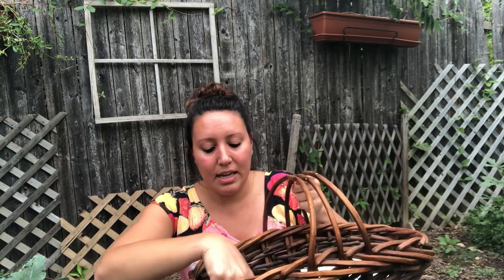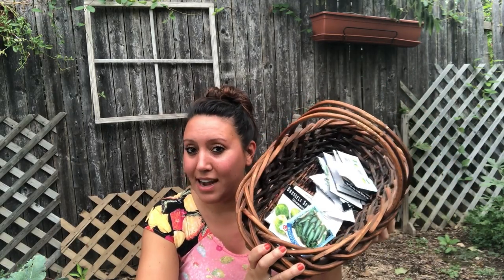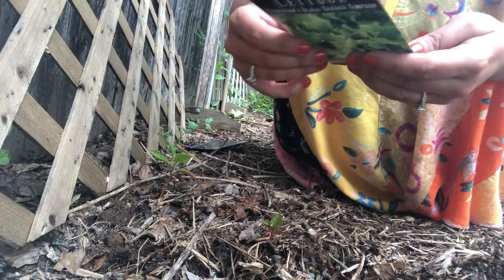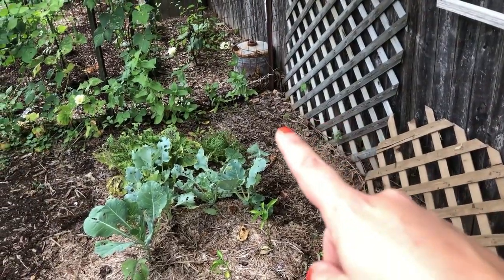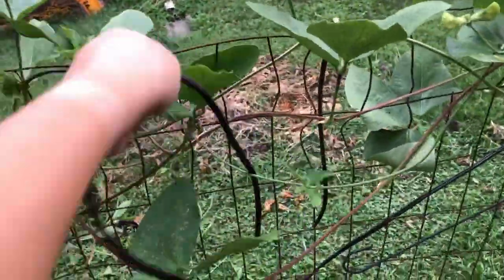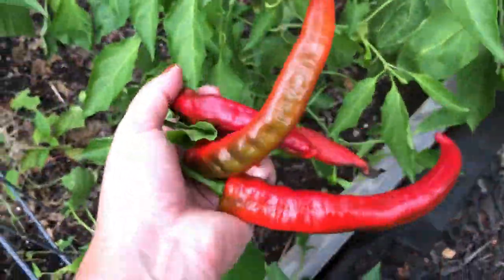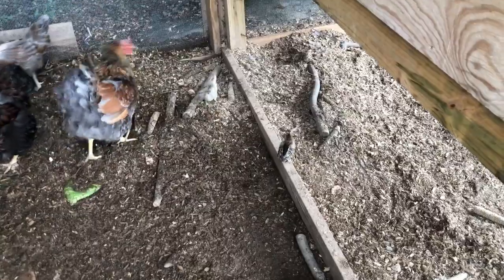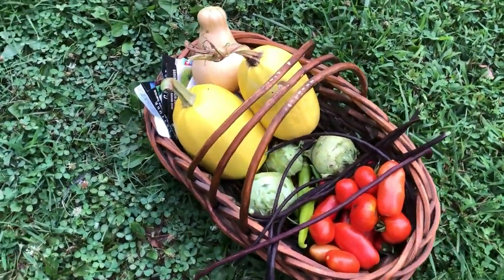Planting the Fall Garden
There was a time when I didn't even know that the concept of a "fall garden" existed. Over the last few years we have learned how to take advantage of this time before the cold comes. There is great opportunity to continue to grow your own food throughout the seasons. In this video I hope to inspire you to try a fall garden and GROW